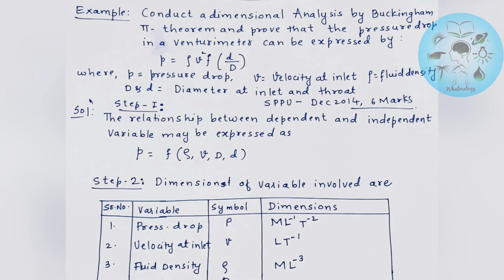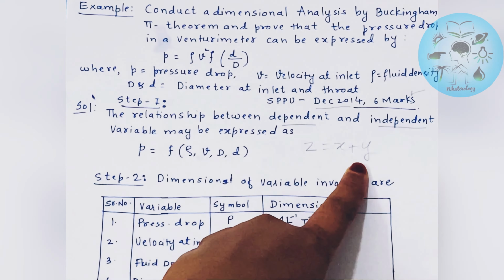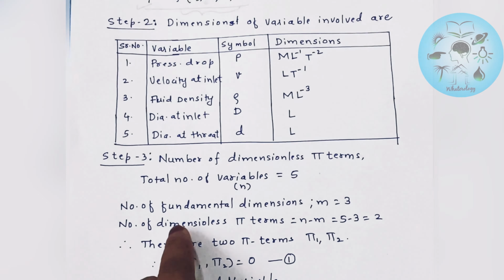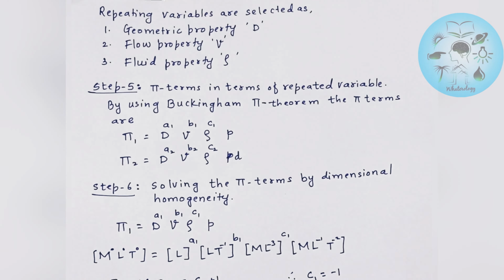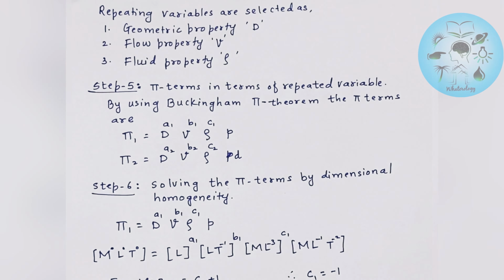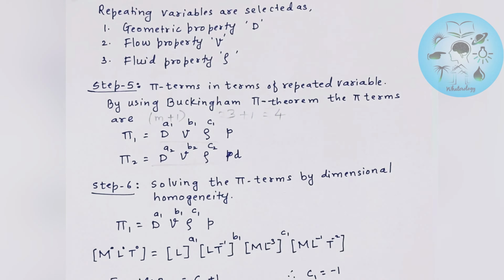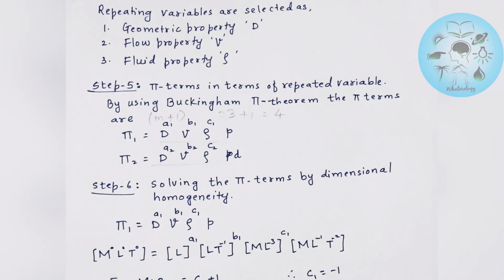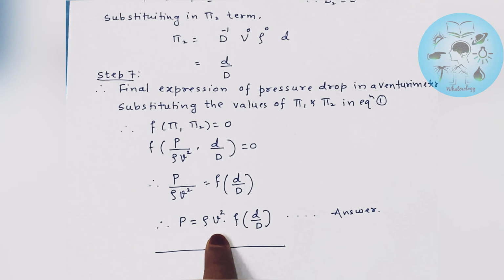Lecture 2: Numerical on Buckingham’s Pi Theorem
Hello All,

This video cover’s the theorem on Buckingham’s Pi theorem.
In SPPU examination there can be a question based on this theorem for 8-10marks.